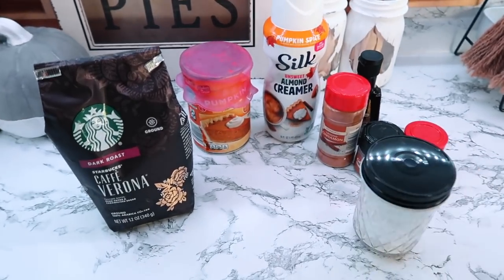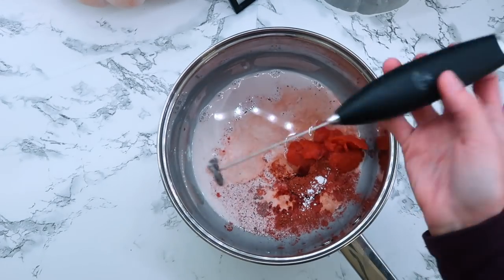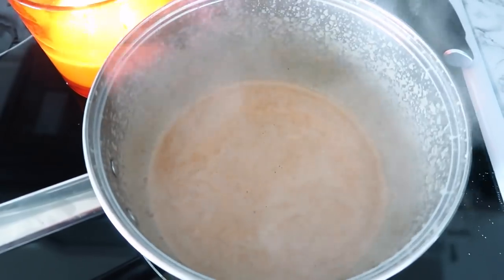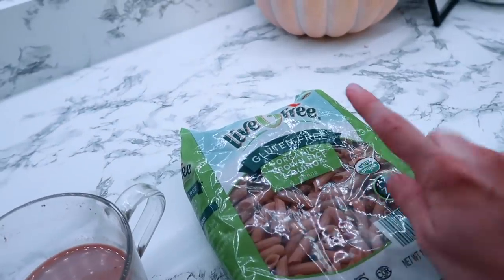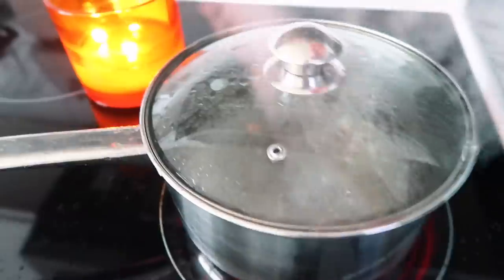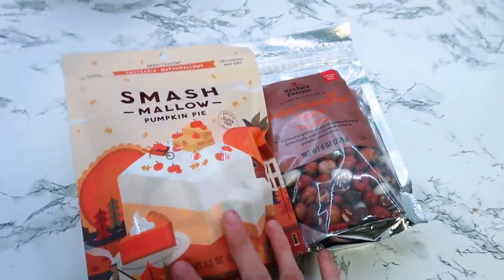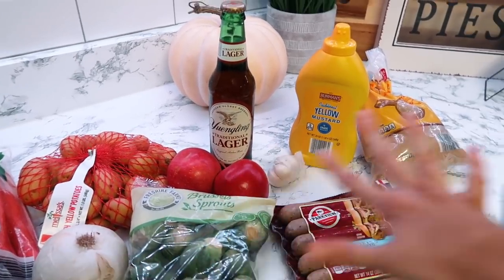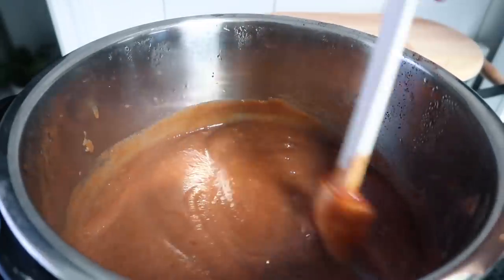COZY FALL 2020 RECIPE IDEAS | FALL COOK WITH ME | EASY FREEZER MEAL PREP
Hey everyone, today I have a cozy fall cook with me! Few of these recipes you could also use for freezer prep! Happy fall 2020!

Shop this video:
Silicone Can Covers

,Adaline

Write Me:
Adaline Zook